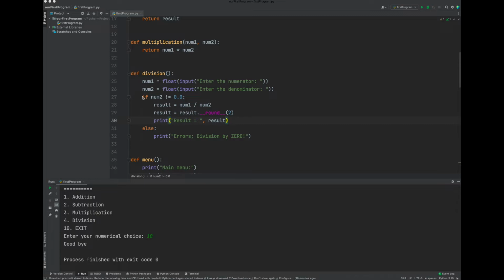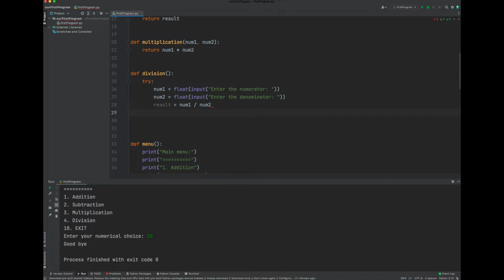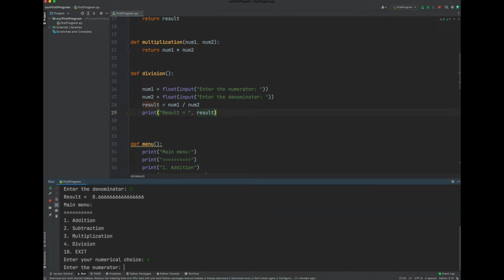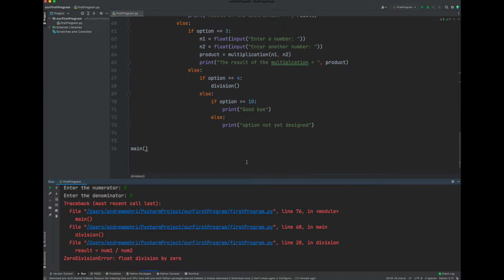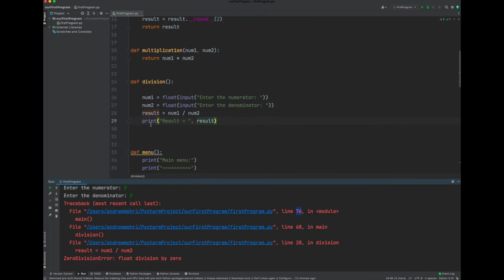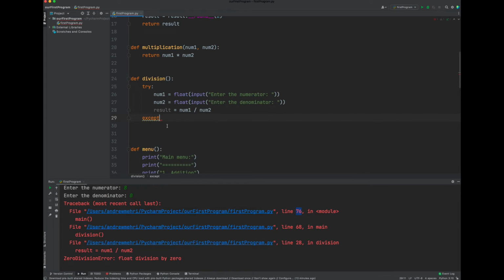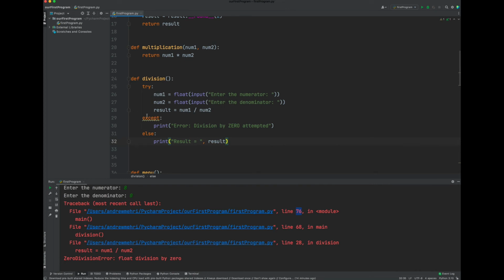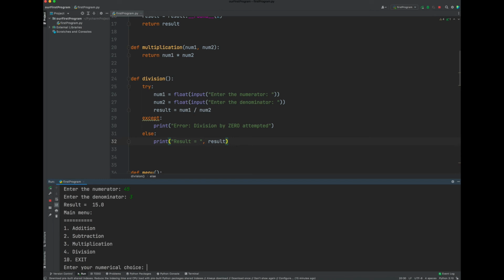Python Lesson 31: Arithmetic Operations Part 2f: Simple Calculator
How to handle a division by zero using exception.  This is an intro on how to complete an exception handling, there is more to it in another lesson.